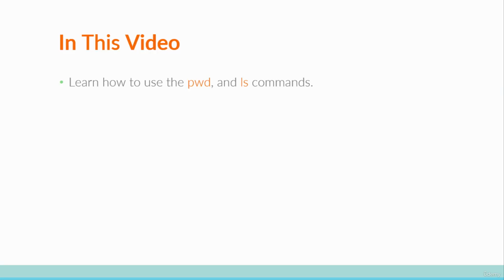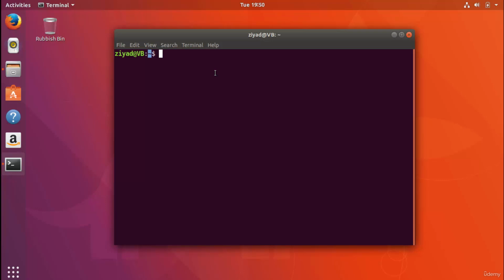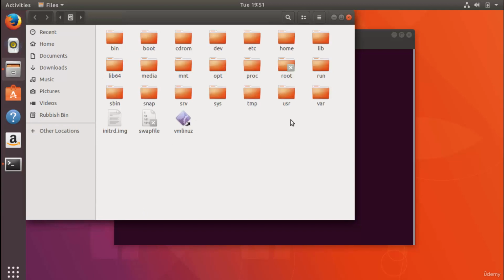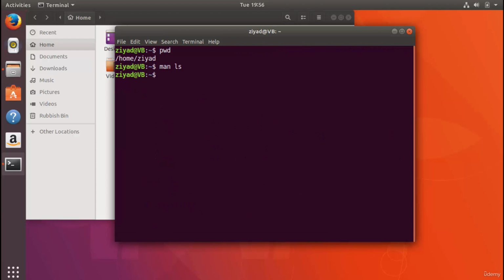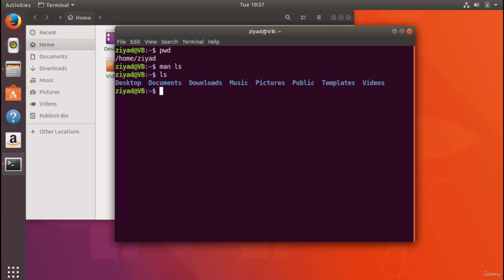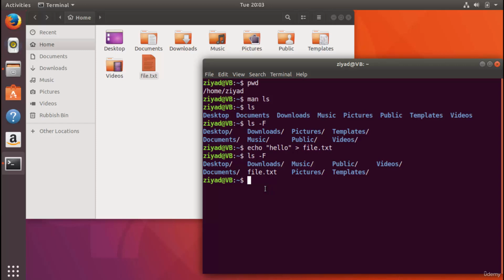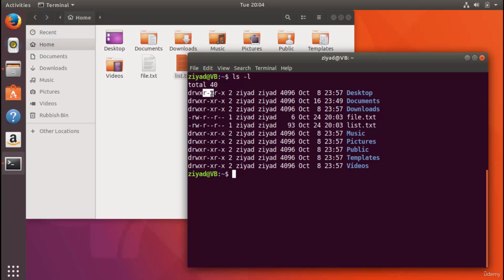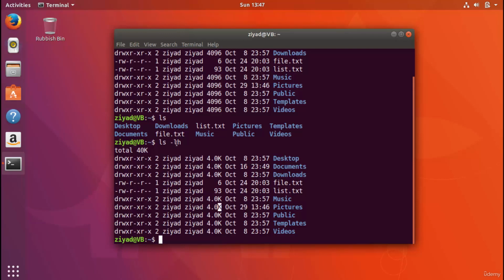003 Navigating the File System Part 1